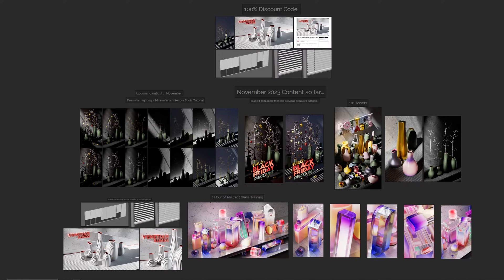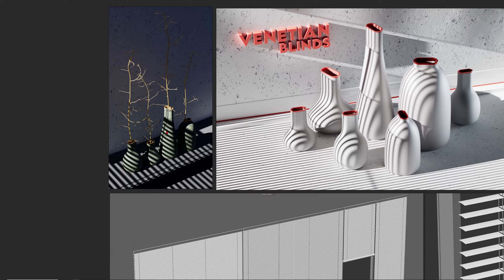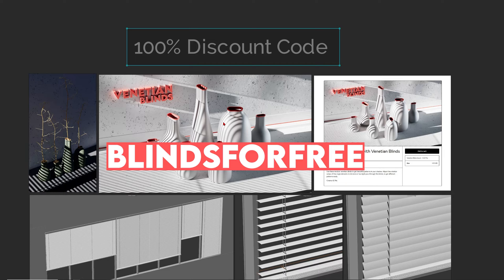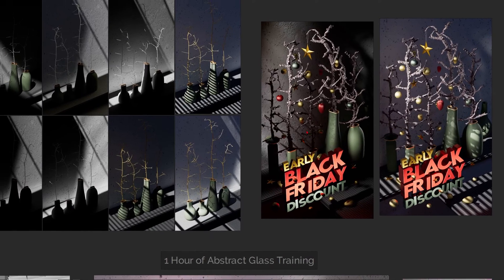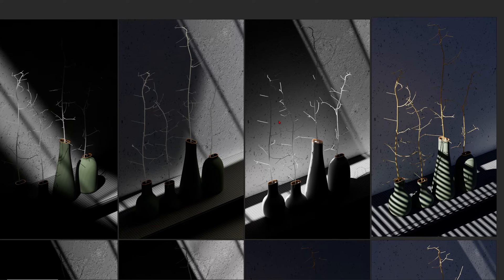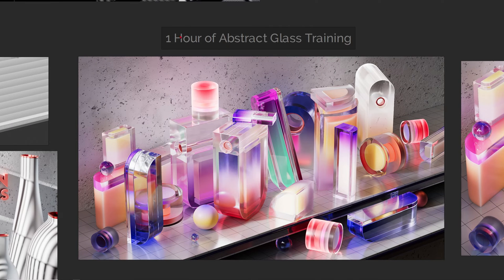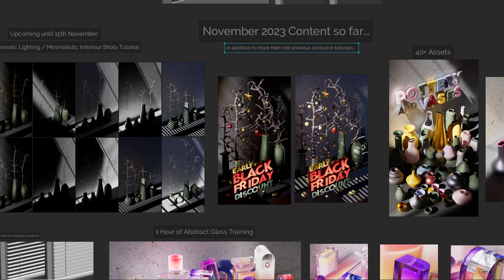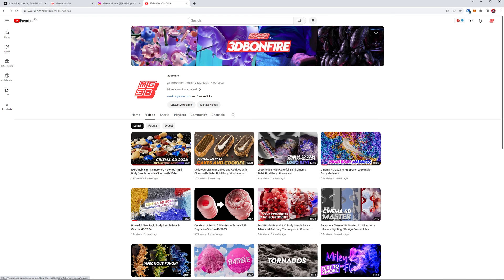FREE ASSET to achieve Masterful Lighting with Cinema 4D 2024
Hi Friends,

Blindsforfree

Super excited about the new version of Cinema 4D 2024! Lot´s of cool new stuff we need to talk about, but let´s just start with the new capabilities for rigid body simulations.

Finally rigid bodies are part of the unified simulation system, so you can combine rigid objects easily with ropes, cloth, balloon and softbodies. Isn´t that great?

On top, your rigid body simulation can now interact with pyro, which opens up so much cool possibilities.

Best,
Markus